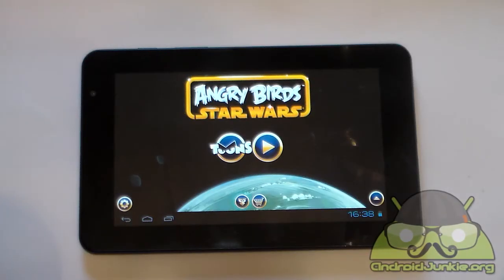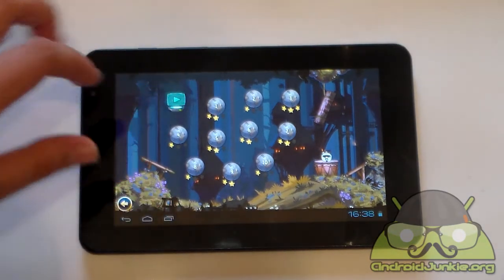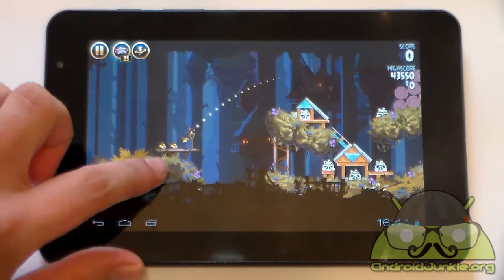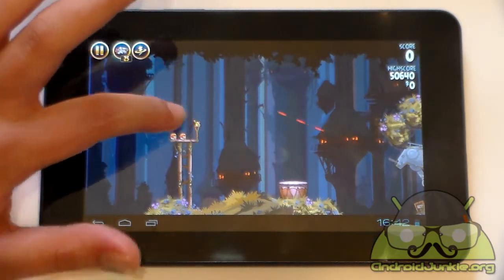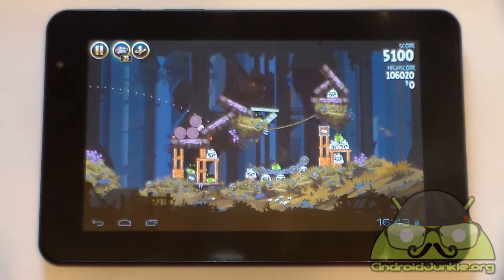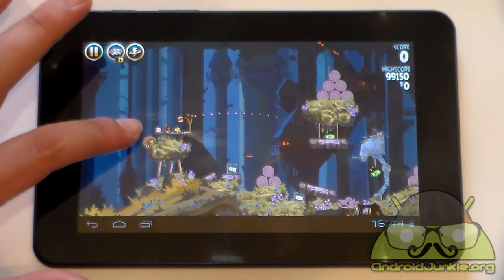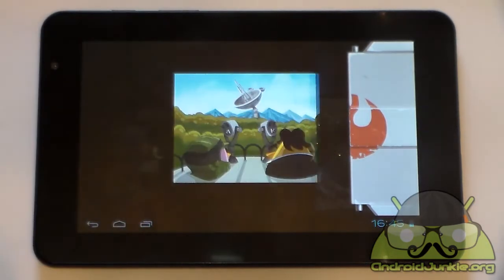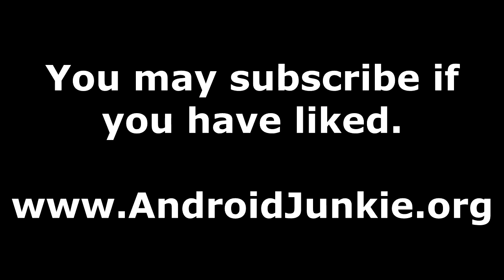Angry Birds Star Wars: Moon of Endor Review